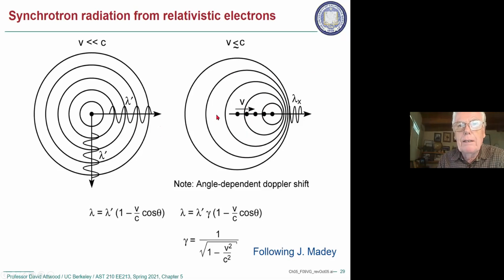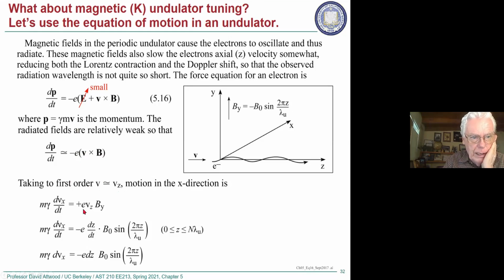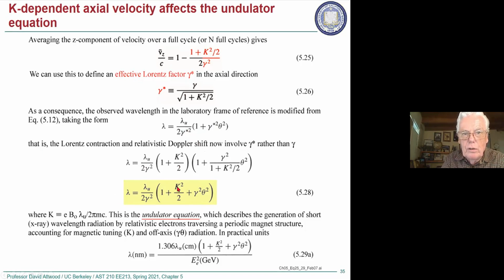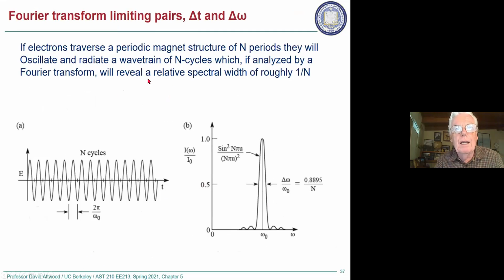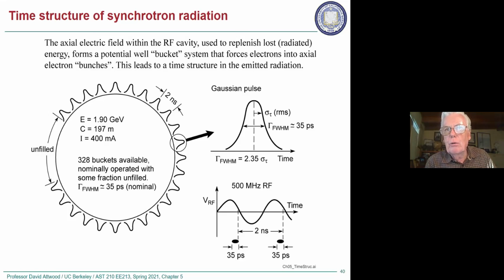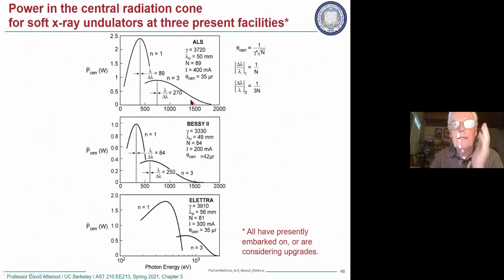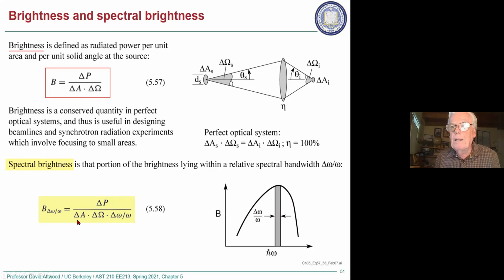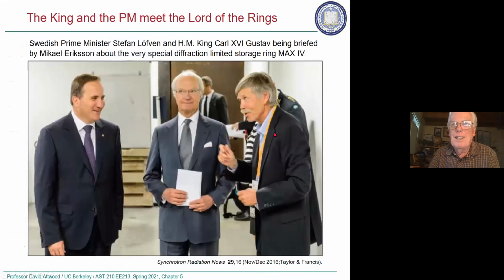AST C210 EE C213 Spring 2021 Lecture 11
Topic: Synchrotron Radiation
02/23/2021
UC Berkeley